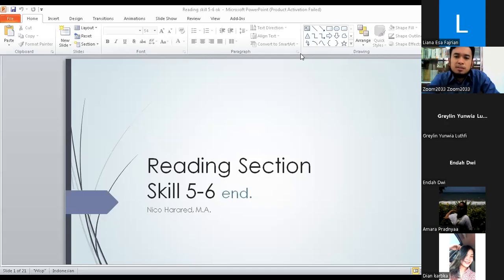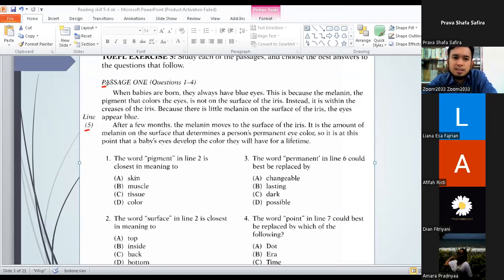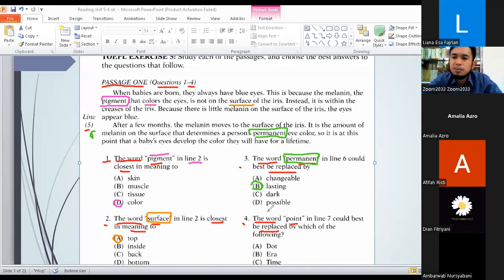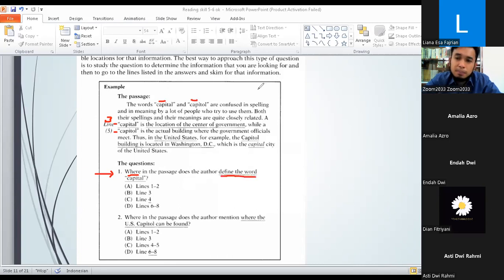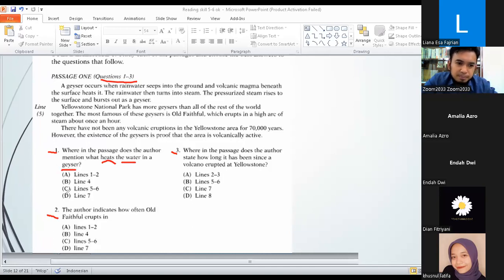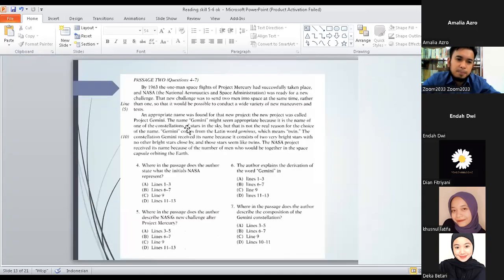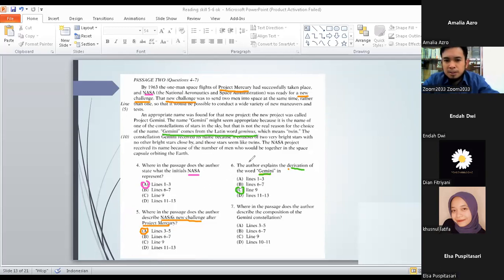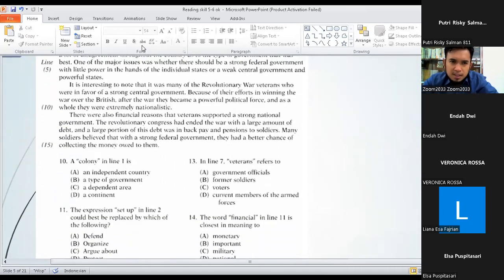Skill 5-6 Reading Skill Vocabuary & Where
by Nico Harared, M.A.

Longman Introductory Course for the TOEFL Test